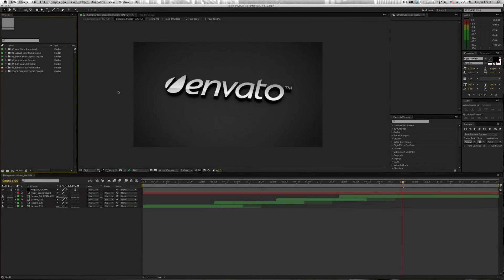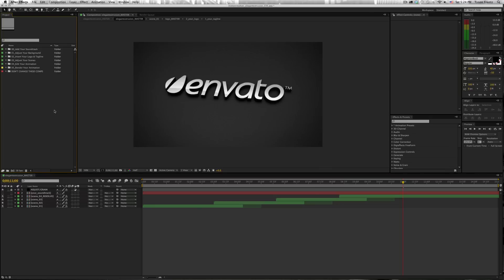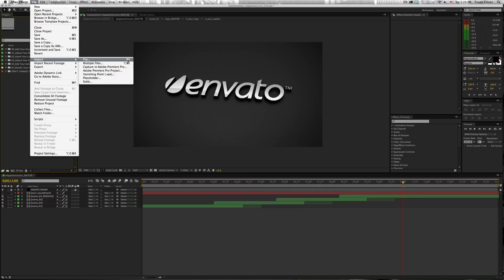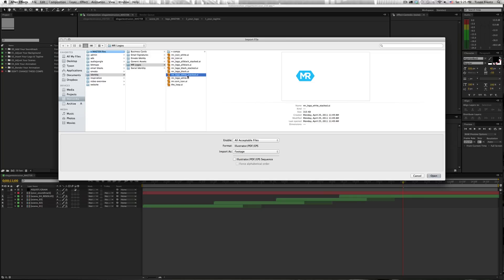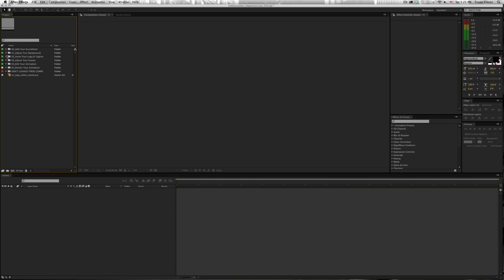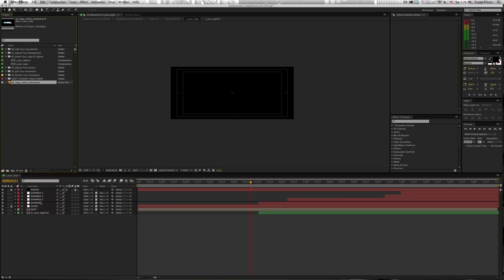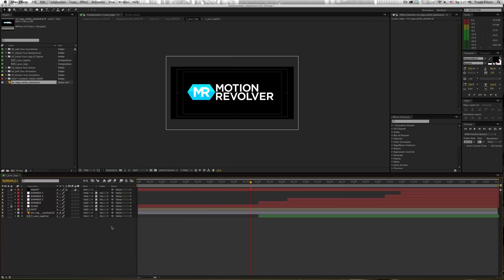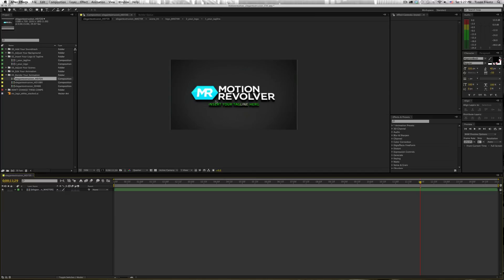How To Import Logos and Other Media Into After Effects Projects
Are you working with an After Effects template, but don't know how to import logos or other media into the project?

Watch this quick tutorial to learn how!